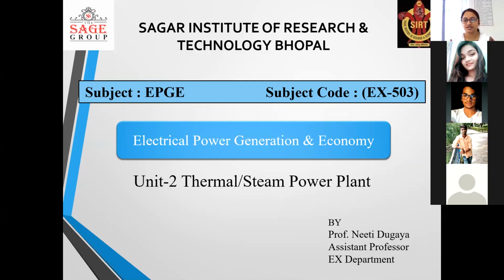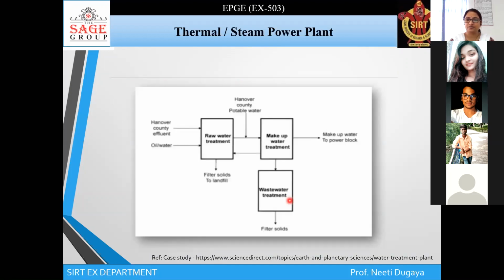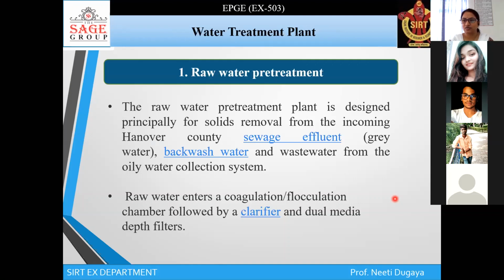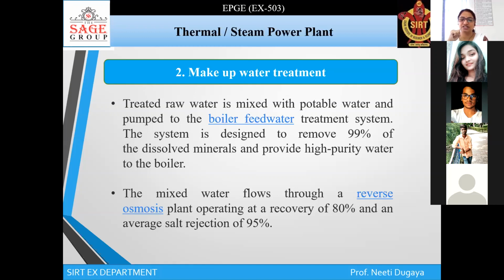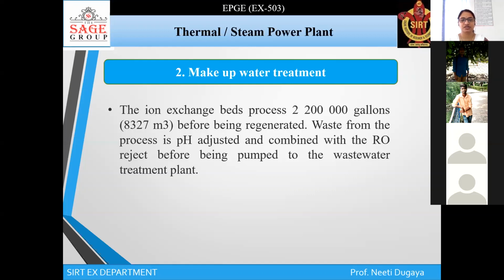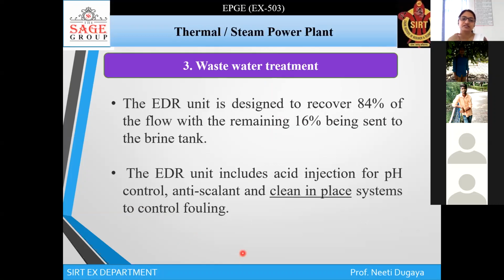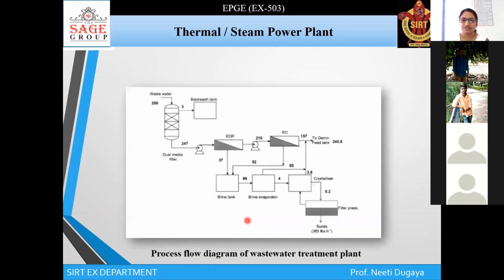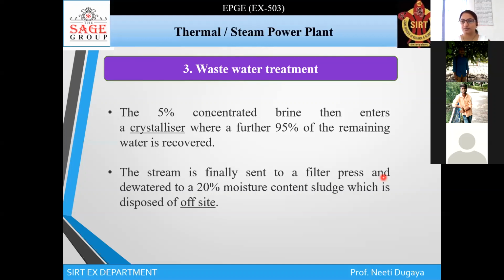Water treatment plant by Prof. Neeti Dugaya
Subject: Electrical Power Generation & Economy
Subject Code: EX-503
Topic: Water Treatment Plant (Unit -2)
By: Prof. Neet Dugaya